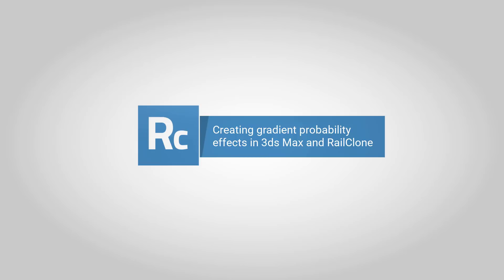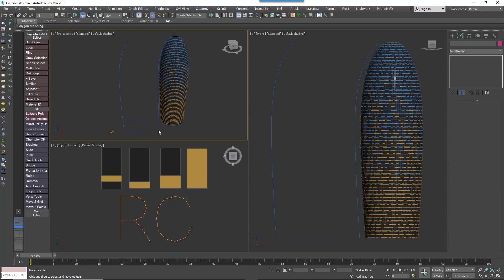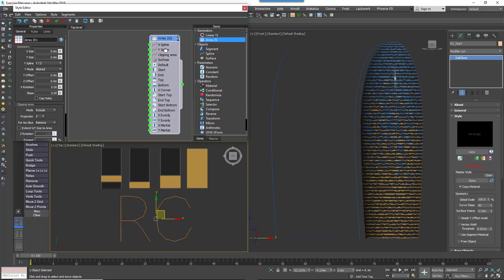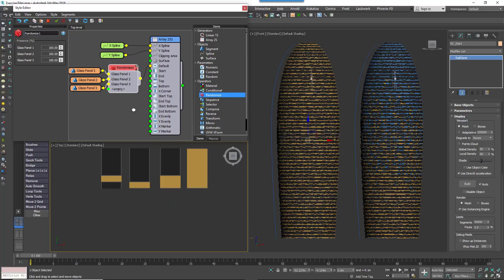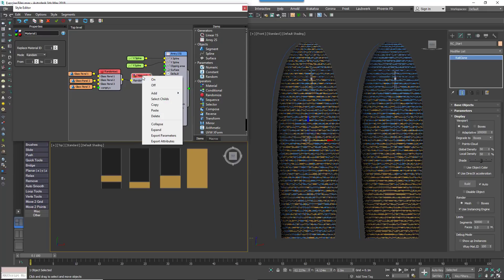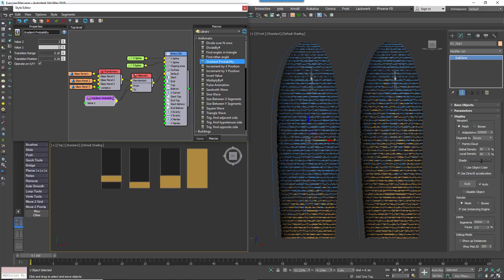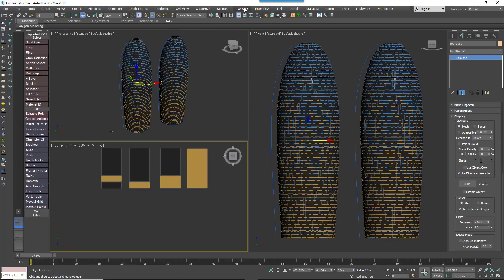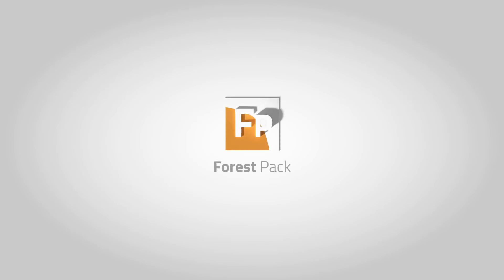QUICK TIP: Creating gradient probability effects in 3ds Max and RailClone (intermeditate)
For this week’s Macro Monday tutorial we’re going to take a look at a little-used node called Gradient Probability, a macro that allows you to switch between two different values based on their position along either the X or the Y Spline.